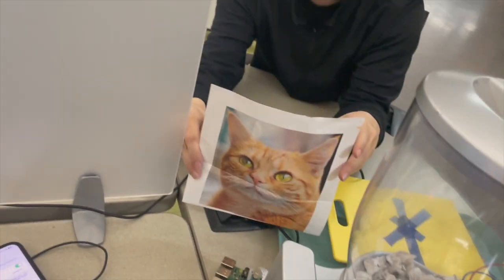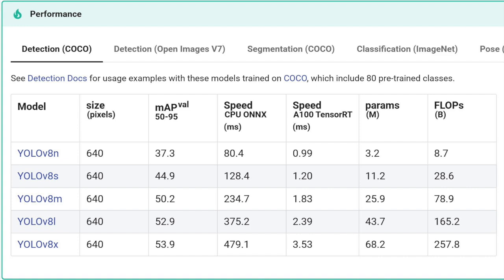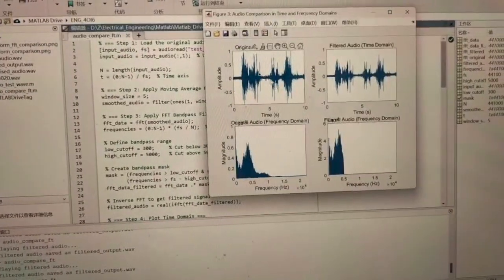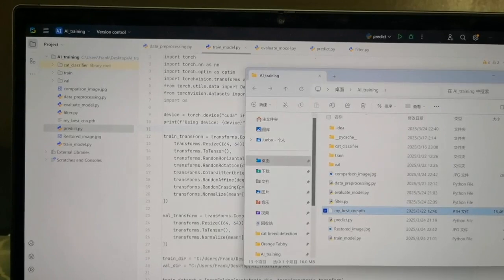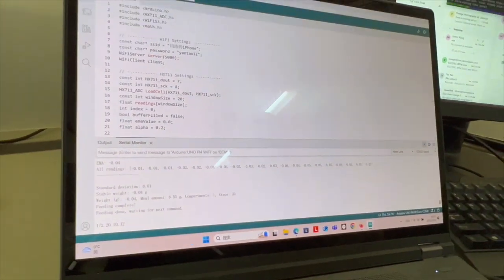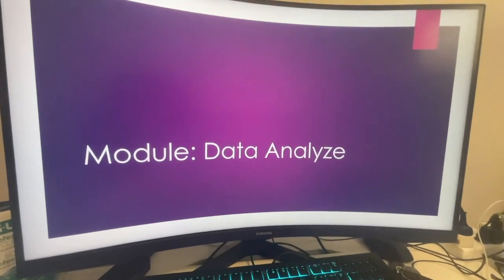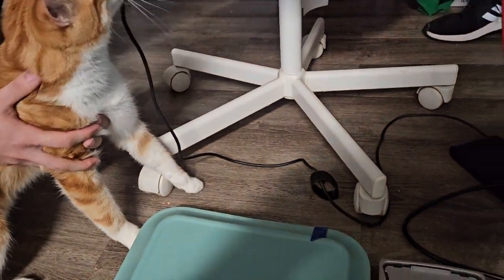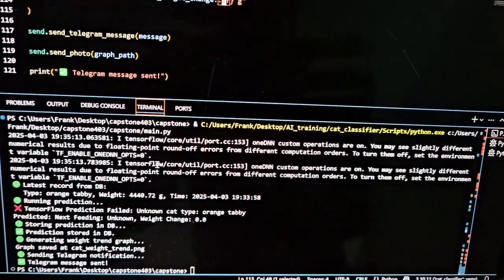PetPal: AI-Powered Smart Feeder for Cats | McMaster Engineering Capstone Project 2025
Welcome to the official demo of PetPal, our AI-powered smart pet feeder designed as part of McMaster University’s 2025 Electrical & Computer Engineering Capstone Project.

What is PetPal?
PetPal is an intelligent feeding system that uses computer vision, sound detection, weight sensing, and cloud communication to deliver the right food to your cat — at the right time, and in the right amount.

Key Features Include:

-YOLO-based pet and breed recognition

-AI-powered meow sound detection

-Noise-filtered weight measurement using Median Filter, EMA, and Standard Deviation

-Nutrition-based food portion calculation

-Real-time SMS/Telegram feeding reports to the owner

-Cloud-based behavior tracking via TensorFlow model

Built for cats like our Orange Tabby "Big Orange," PetPal offers a modular framework ready to expand to other pets or environments like shelters and clinics.

Team Members:
Tao Yan | Chaoyang Chen | Kelvin Weng | Junbo Wang | Zihao Song

Supervised by Dr. Shahram Shirani and Dr. Chih-Hung (James) Chen

Powered by Raspberry Pi, Arduino UNO R4 WiFi, Python, TensorFlow, and C++

We hope you enjoy the project and feel inspired by how engineering can improve life for both pets and their owners.